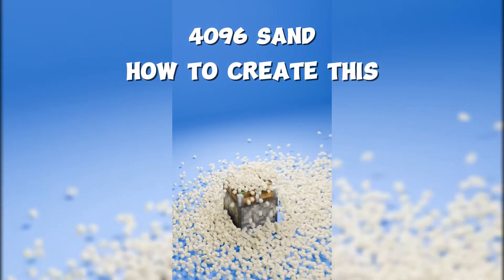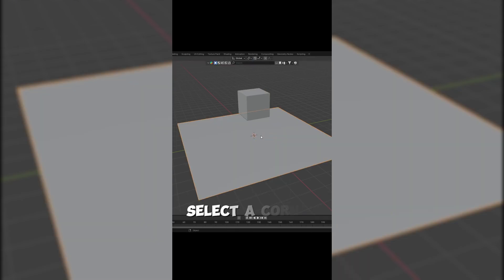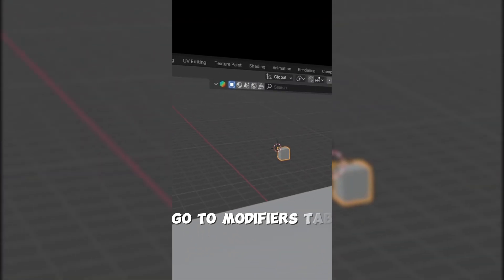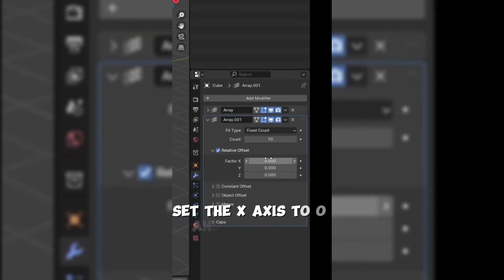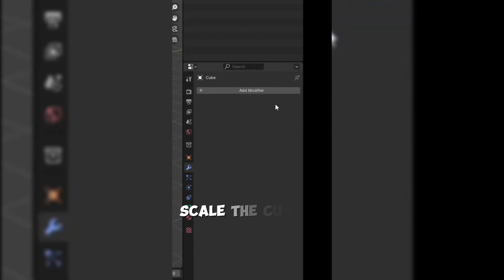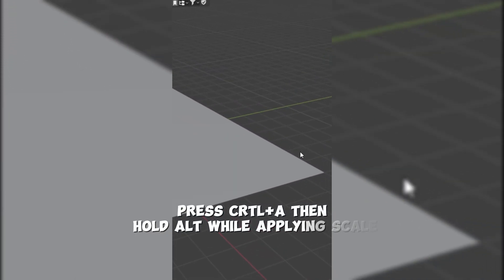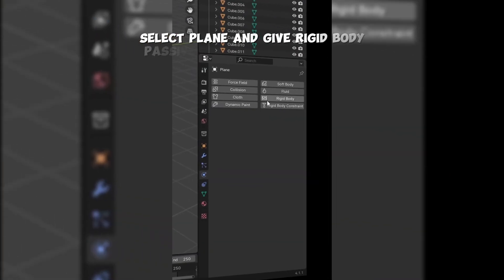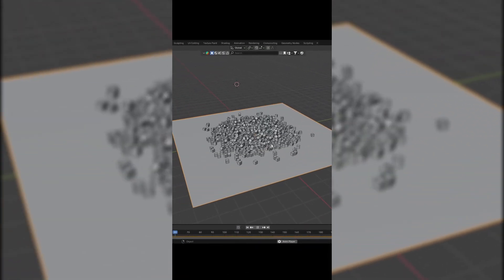Blender Sand Simulation - Tutorial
Blender Minecraft sand tutorial
Create Minecraft sand in Blender
3D Minecraft sand animation tutorial
3D Minecraft sand modeling tutorial
3D Minecraft block modeling tutorial
Blender Minecraft voxel sand block
How to animate Minecraft sand in Blender
Minecraft-style sand particles in Blender
Sand material setup in Blender Minecraft
Blender sand block for Minecraft
Minecraft desert biome in Blender
3D sand particles Minecraft Blender
Minecraft block animation Blender tutorial
Sand block modeling in Blender
Blender Minecraft-style sand texture
Minecraft sand block physics in Blender
Blender tutorial Minecraft voxel sand
Minecraft-style sand dunes in Blender
Create Minecraft sand blocks in Blender
Render Minecraft sand textures Blender
How to create sand physics Minecraft Blender
Minecraft block UV mapping in Blender
Minecraft desert terrain Blender tutorial
Voxel sand material Blender Minecraft
Minecraft sand block design in Blender
Sand duplication Blender Minecraft style
Minecraft sand particles Blender
Realistic sand in Minecraft Blender
Blender tutorial Minecraft desert biome
Minecraft block rendering Blender tutorial
Create Minecraft sand material in Blender
3D voxel modeling sand Blender Minecraft
Minecraft sand falling animation Blender
Blender Minecraft block texture tutorial
How to make sand blocks Minecraft Blender
Blender procedural Minecraft sand
Minecraft sand block simulation Blender
Sand pile creation Minecraft Blender
Render Minecraft sand particles in Blender
Blender Minecraft block materials tutorial
Create realistic Minecraft sand in Blender
Minecraft-style sand rendering tutorial
Sand animation techniques Blender Minecraft
Blender voxel Minecraft sand simulation
Minecraft desert Blender animation tutorial
Texturing Minecraft sand in Blender
Minecraft terrain with sand Blender
3D Minecraft block tutorial Blender
Minecraft sand shader Blender tutorial
Create Minecraft-style sand particles
Blender sand simulation for Minecraft
Modeling Minecraft blocks in Blender
Minecraft-style sand desert in Blender
Sand block animation Minecraft Blender
Minecraft sand material nodes Blender
Blender Minecraft landscape with sand
Sand dunes modeling Minecraft Blender
Minecraft terrain modeling Blender
Minecraft voxel sand material Blender
Minecraft falling sand simulation Blender
Blender tutorial for Minecraft desert
Minecraft-style sand material creation
3D rendering Minecraft blocks Blender
How to animate sand in Blender Minecraft
Minecraft block design Blender tutorial
Minecraft biome modeling Blender
Minecraft sand texturing Blender guide
Blender voxel sand tutorial Minecraft
Minecraft-style sand physics Blender